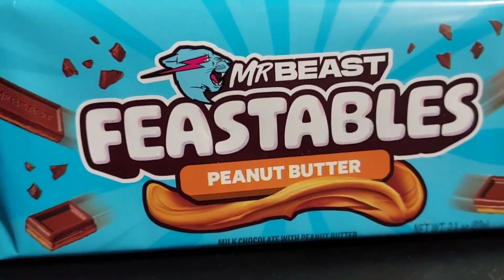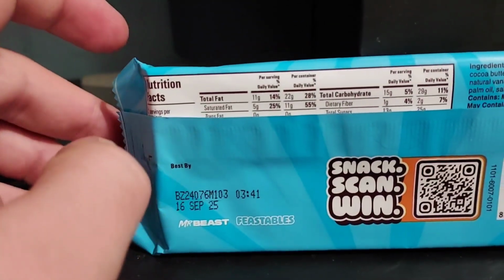Josh's Snack & Candy Reviews Mr Beast Feastables PeanutButter Chocolate Bar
MR BEAST FEASTABLES PEANUTBUTTER Chocolate Bar
This tastes like Reese's PeanutButter Cups and I'm sure thats what its supposed to be like just not with Cups but a candy bar this is honestly really good 8/10